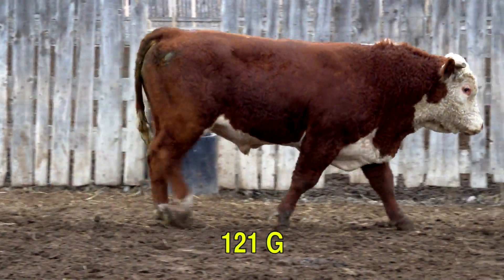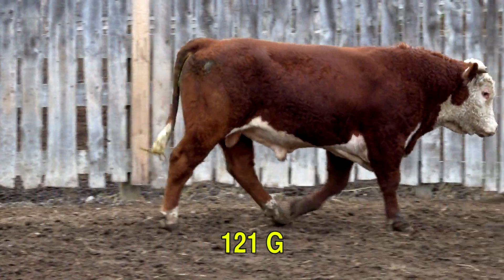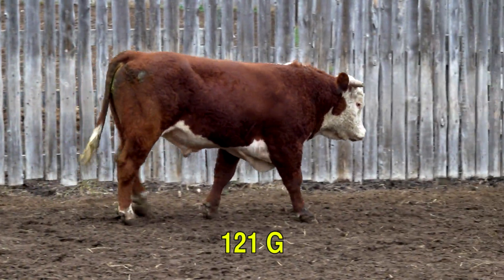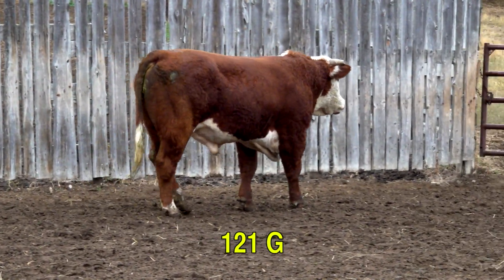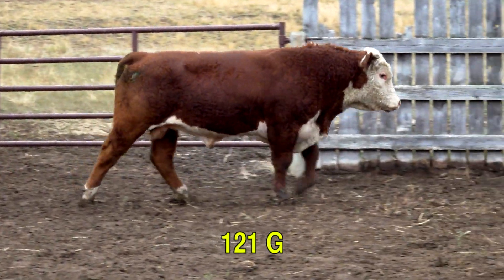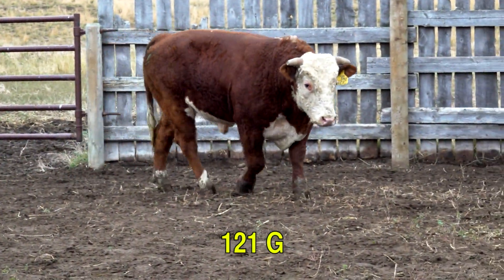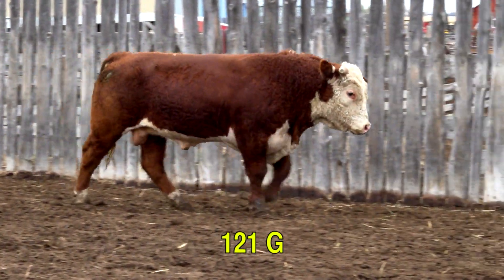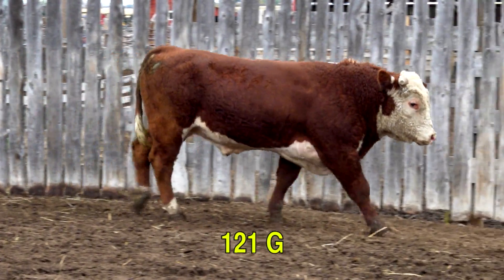121 G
For info, catalogue and bidding details related to this video please